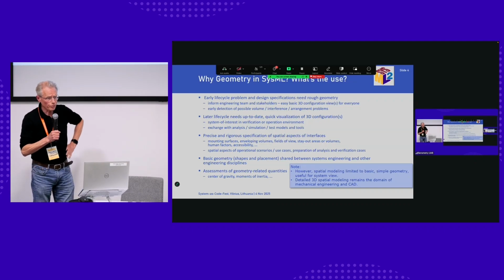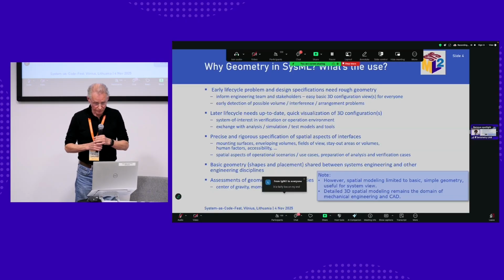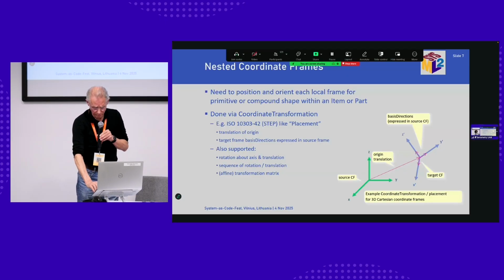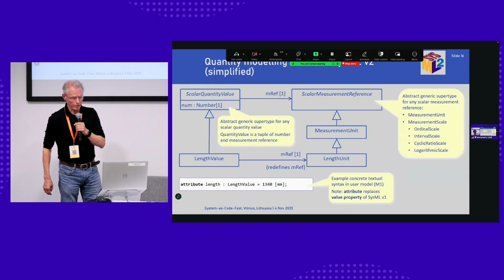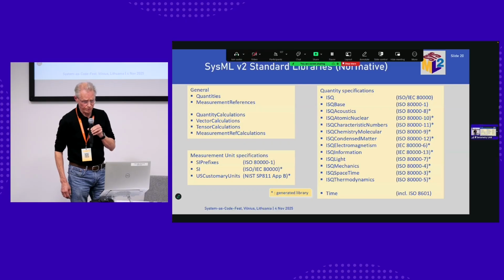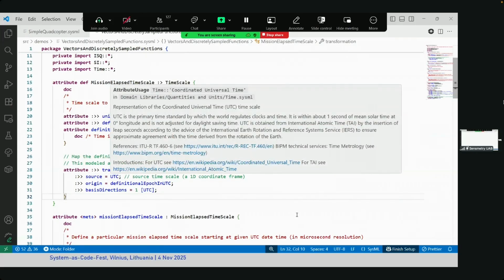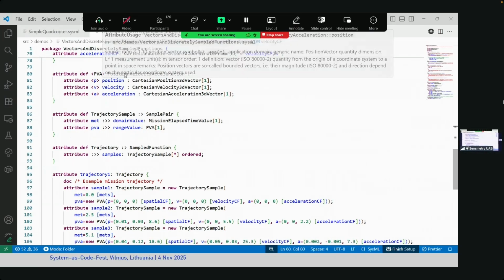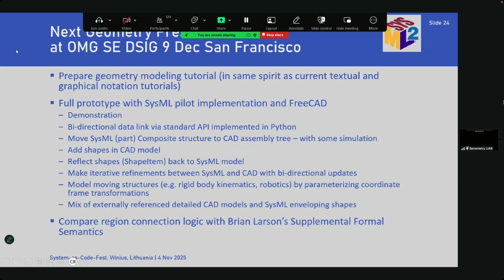Hans Peter de Koning | Advanced Modelling Capabilities with SysML v2 Textual Notation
Advanced Modelling Capabilities with SysML v2 Textual Notation
as part of System-as-Code-Fest 2025, Vilnius